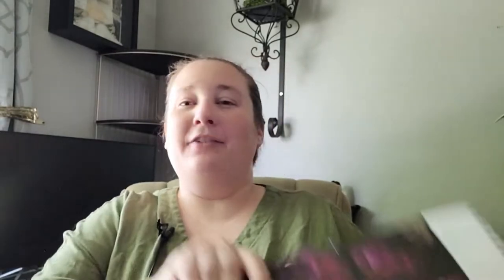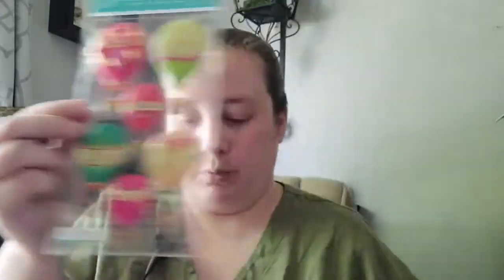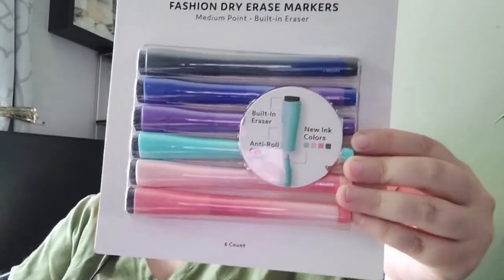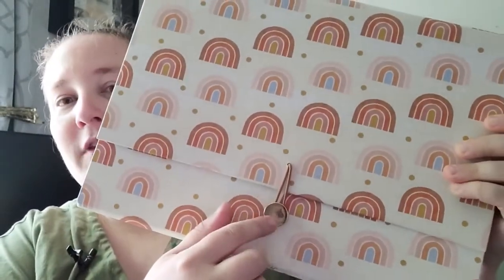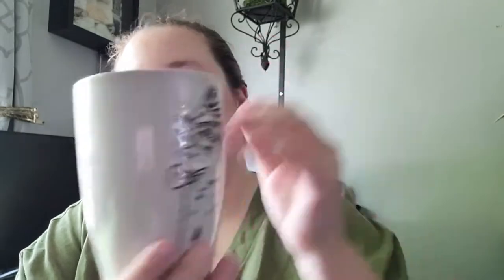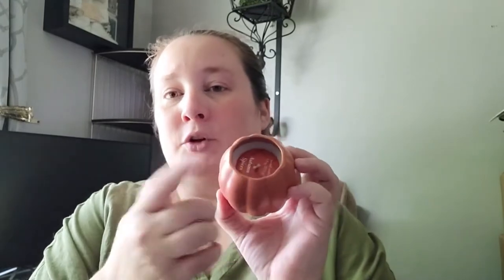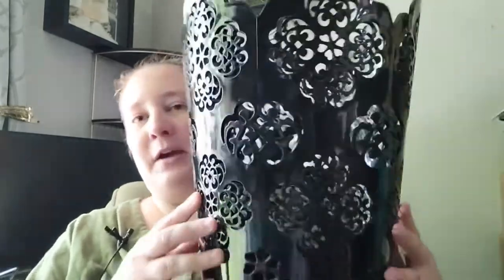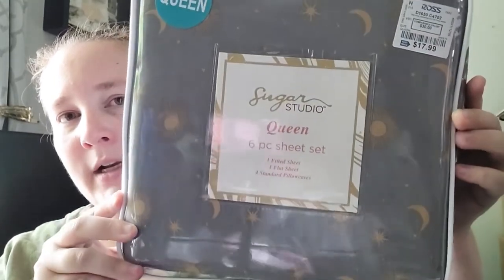Random Multiple Store Haul - Decor & Craft Items for the Witch's Cottage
I found some unique items while shopping this past week. Some of them are so stinking adorable, I just had to share!